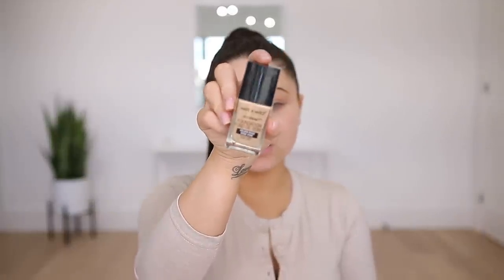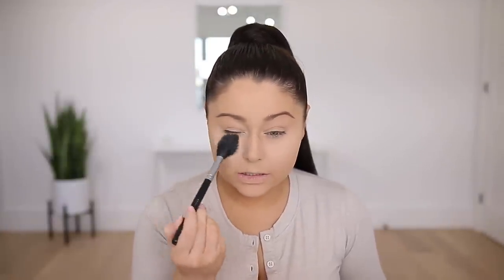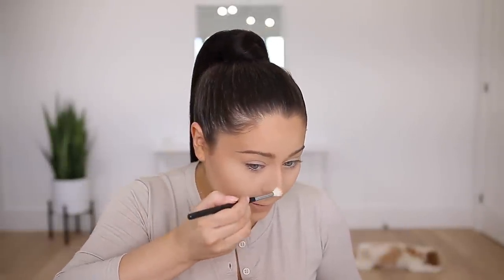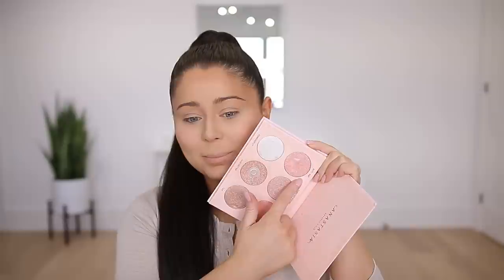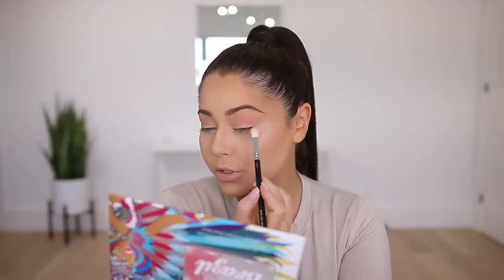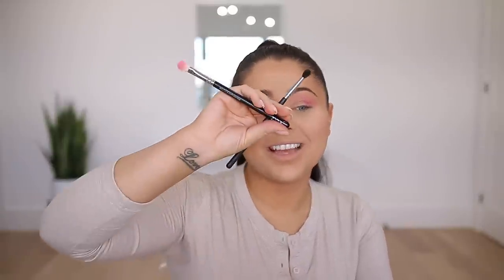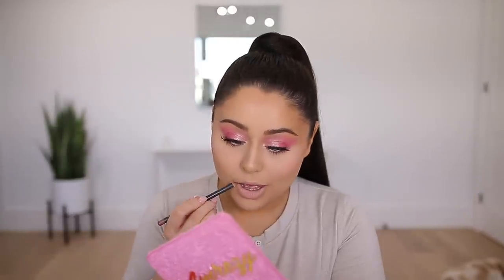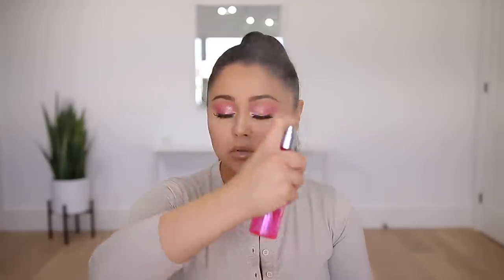SUPER GLAM ALL PINK MAKEUP TUTORIAL - MATTE & FULL COVERAGE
PRODUCTS USED:
Huda Beauty Pre-Makeup Base
Wet n Wild Photo Focus Foundation in Golden Beige
Hourglass Vanish Concealer in Beech
Huda Beauty Baking Loose Powder in Pound Cake
Huda Beauty Contour & Bronzer Cream in Light & Medium
MAC Give Me Sun Bronzer
Anastasia Beverly Hills Blush Kit (Discontinued - alternative linked)
Anastasia Beverly Hills x Nicole Gueriero Highlight Palette (Discontinued - alternative linked)
Anastasia Beverly Hills Brow Wiz in Ebony
Anastasia Beverly Hills DipBrow Gel in Dark Brown
Anastasia Beverly Hills Clear Brow Gel
Milani Luster Light Eyeshadow Palette
BH Cosmetics Take Me Back To Brazil Eyeshadow Palette
Huda Beauty Neon Obsessions Eyeshadow Palette
Anastasia Beverly Hills x Amrezy Eyeshadow Palette
Urban Decay Heavy Metal Glitter Eyeliner in Grind
Marc Jacobs Matte Highliner in Pink Of Me
NYX Jumbo Eye Pencil in Milk
Maybelline Lash Sensational Mascara in Brown Black
Kiss #11 Lashes
MAC Lip Pencil in Stripdown
Anastasia Beverly Hills Liquid Lipstick in Sand
Colour Pop Gloss in Fairy Floss
Pixi x Chloe Morello Gloss in Parfait (Alternative linked)
Anastasia Beverly Hills Dewy Setting Stay
GLAMGLOW GLOWSETTER Setting Spray

WEARING:
Neon Pink Off Shoulder Bodysuit (US 6 - Neon Pink is sold out but it's available in other colors)
Alternative Neon Pink Bodysuit (US 6)
Nude Button Crop Top (US 6)

INH “Miya” Pony in Black Brown